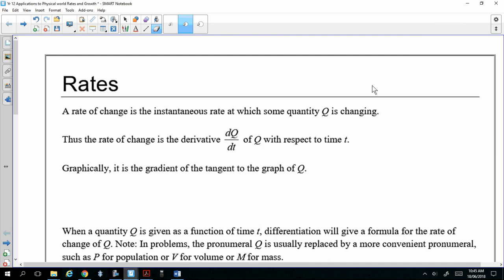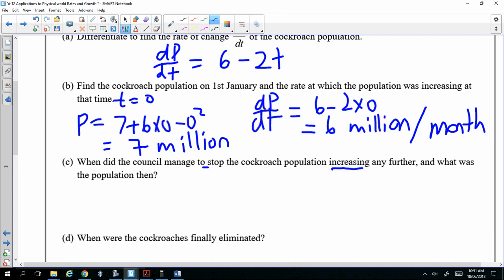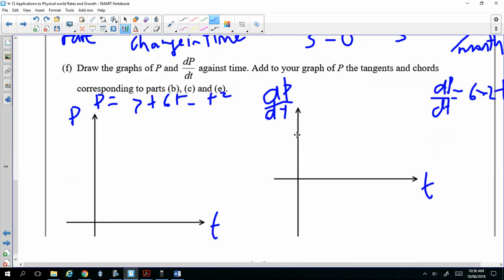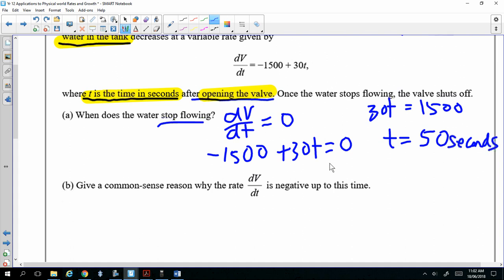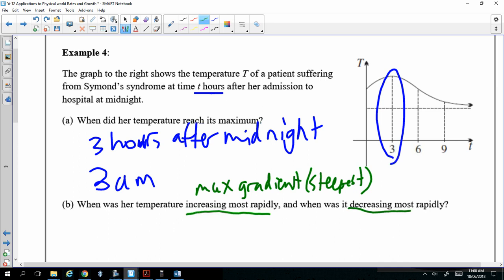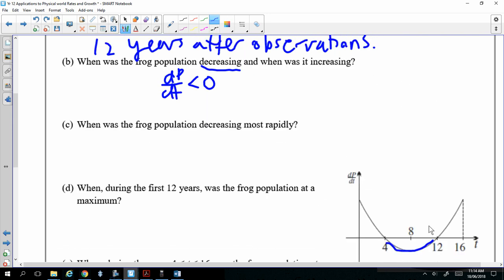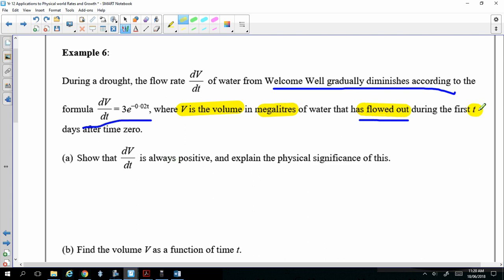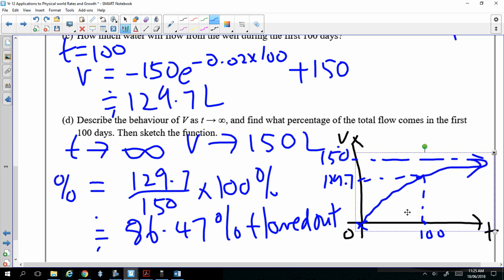Yr 12 2U Rates of Change